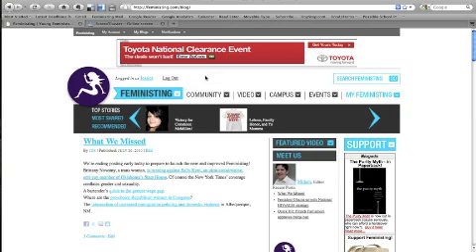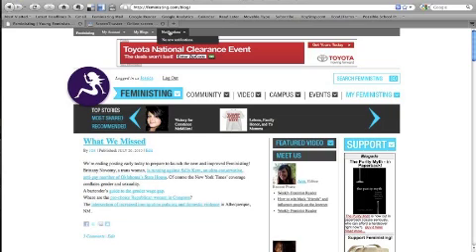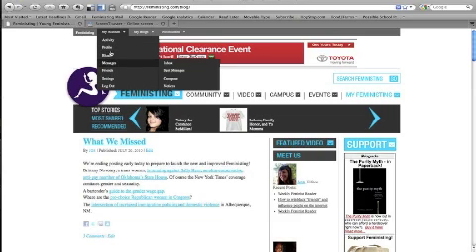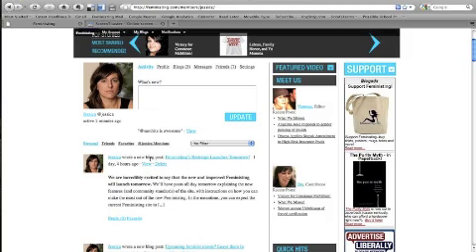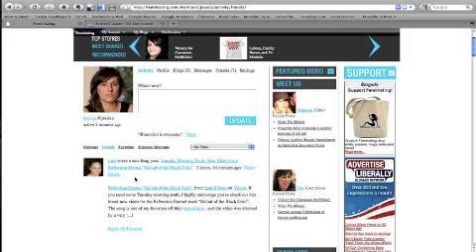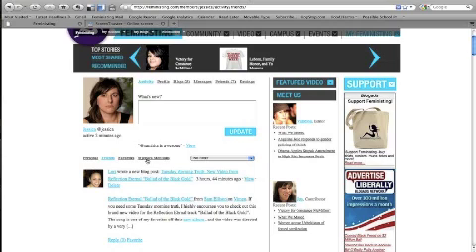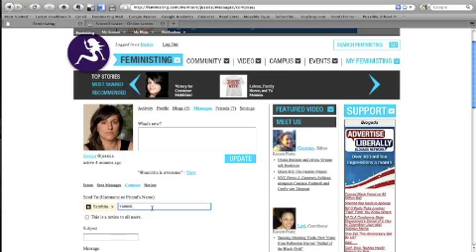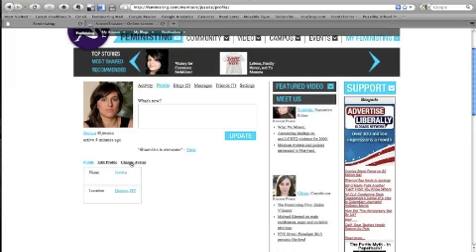How to use My Feministing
Jessica goes through Feministing's newest feature